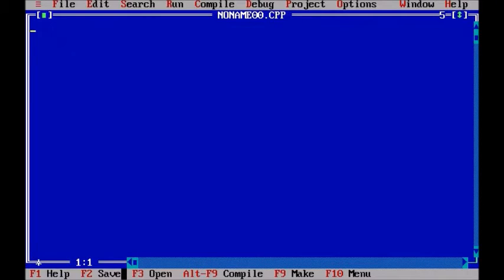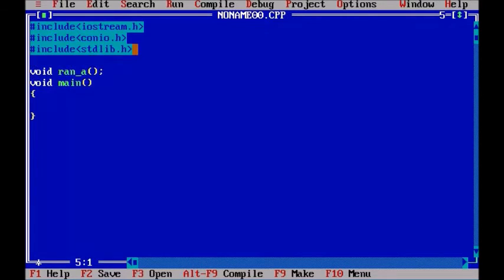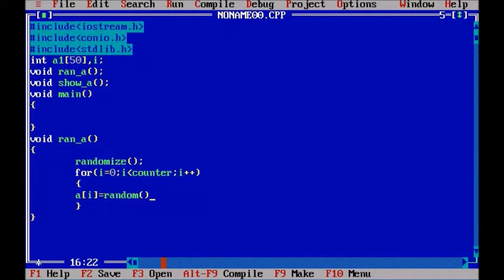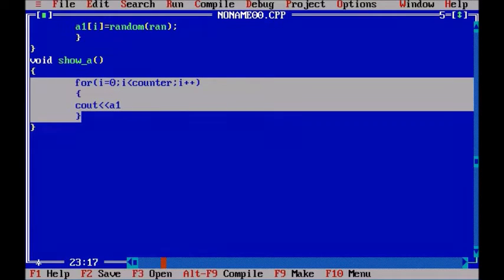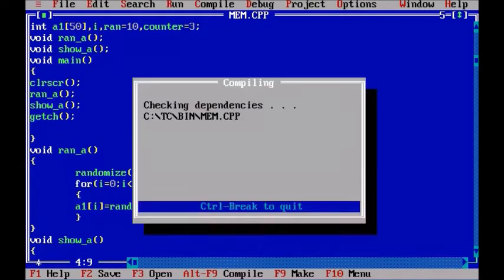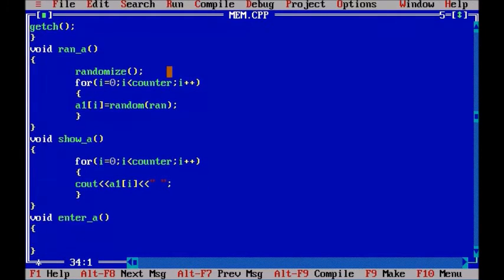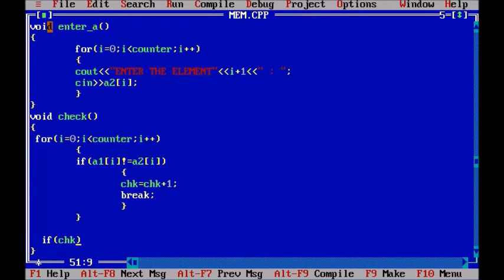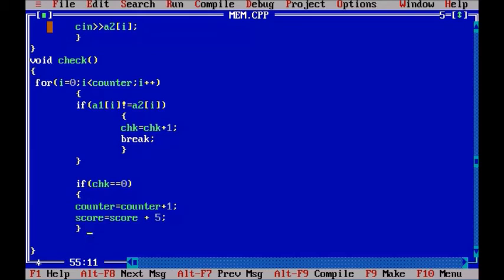Random Number Game in C++(Beginners) Part 1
A simple Random number game in c++. Basic and easy to code.